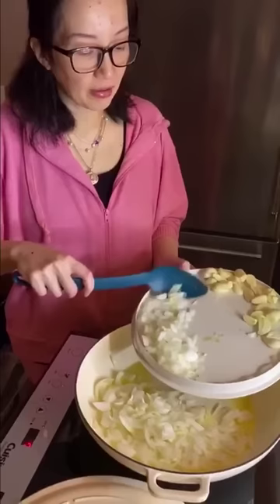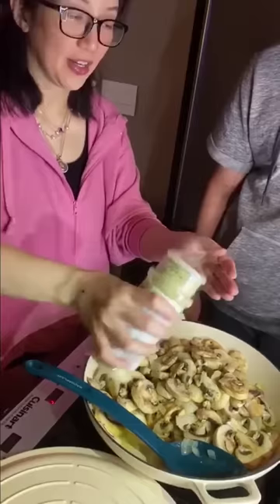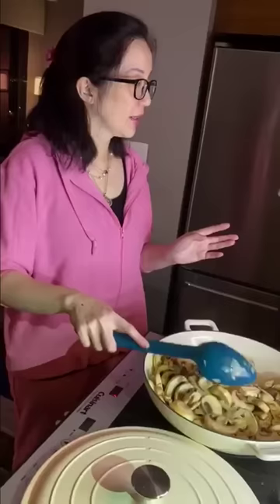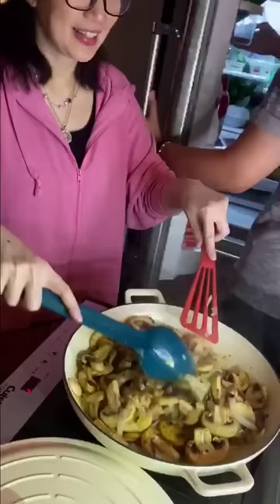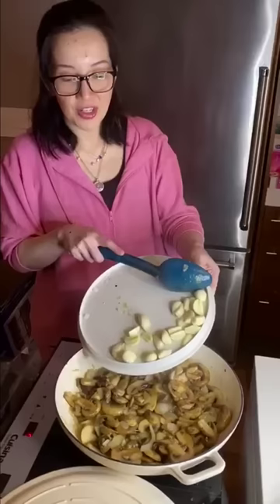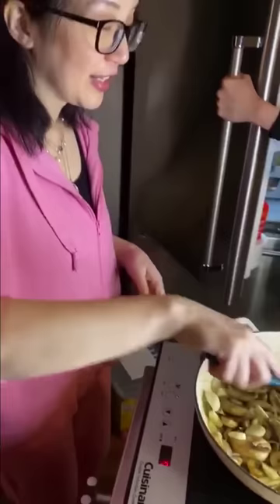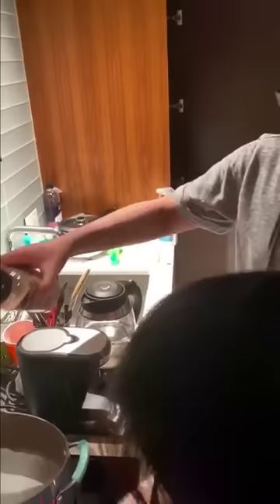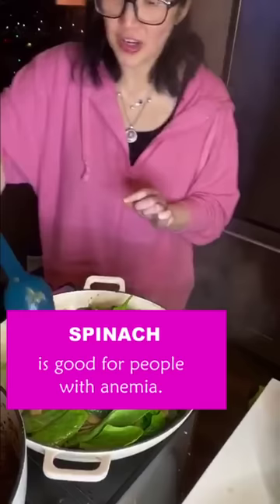Bonding Moments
Dubbed as Philippine's "Queen of All Media", Aquino has hosted numerous talk shows and game shows, starred in several films and television series, and currently making waves in the social media platform.

She is the youngest daughter of the late Senator Benigno Aquino Jr. and the late President Corazon Aquino, who served as the 11th President of the Philippines. Her brother Benigno Aquino III served as the 15th President of the Philippines from 2010 until 2016.

Her debut film appearance was in Pido Dida: Sabay Tayo and was also known for her roles in horror films Feng Shui and Sukob, which was the highest-grossing Filipino film of 2006.[4]

She is also widely known as a top celebrity product endorser and a philanthropist who advocates for lupus awareness, children's rights, LGBT rights, culture and art appreciation, freedom of expression, and democratic reforms.[5]